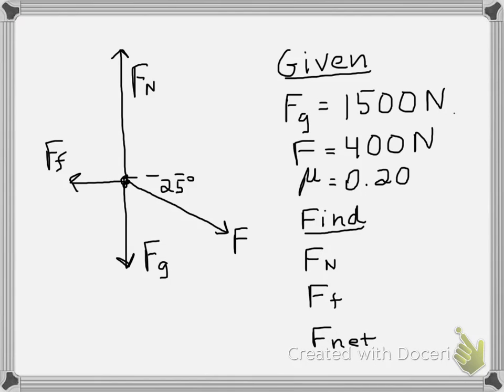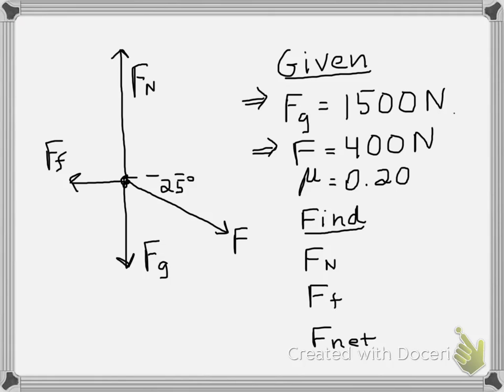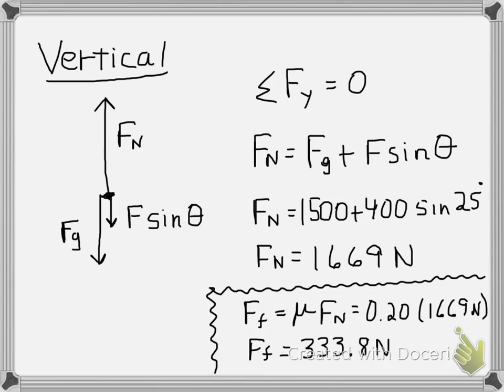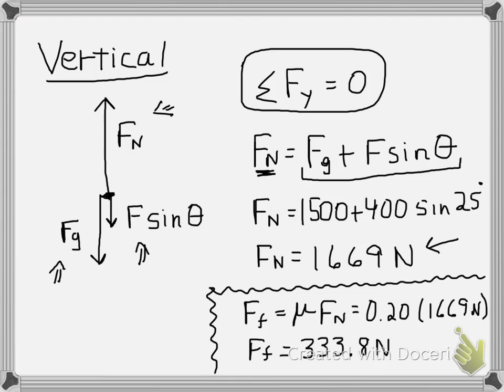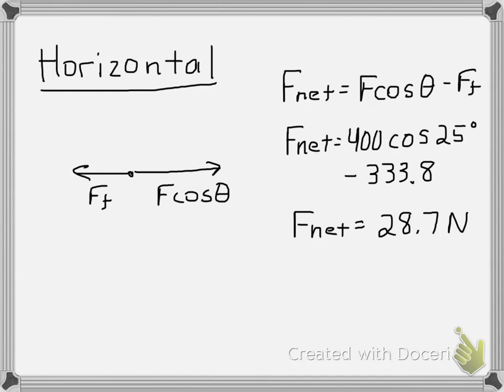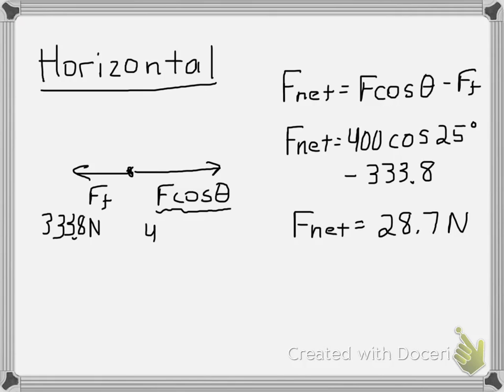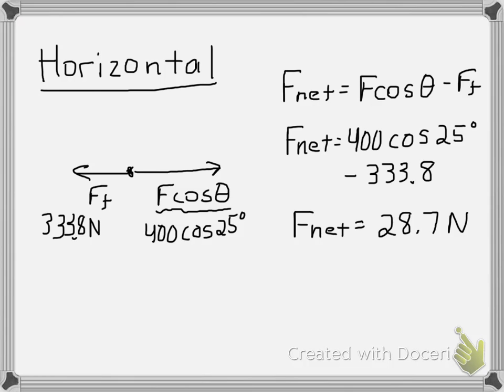Crate with downward applied force